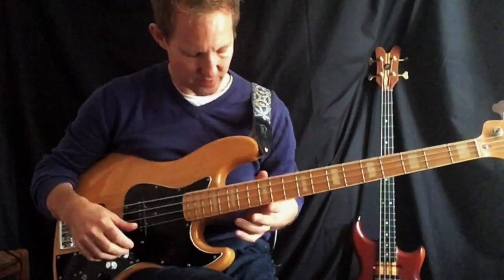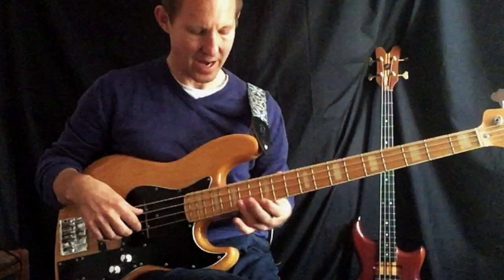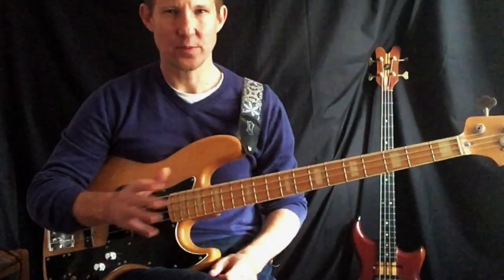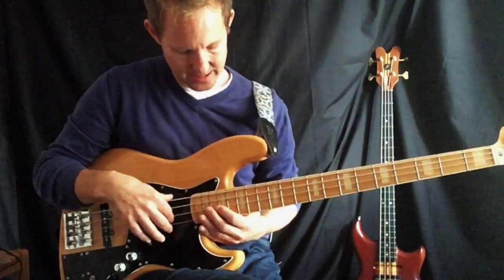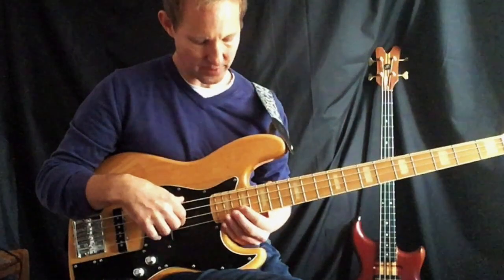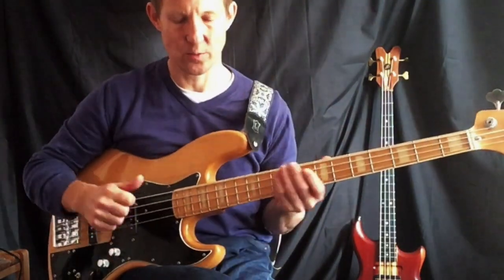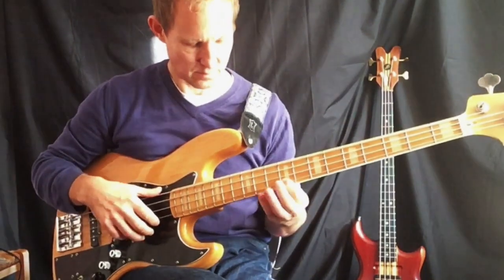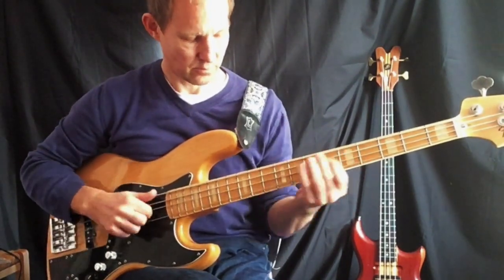Marcus Miller bass lesson - The Blues - Part 2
Here's part two of the bass tutorial for - The Blues by Marcus Miller